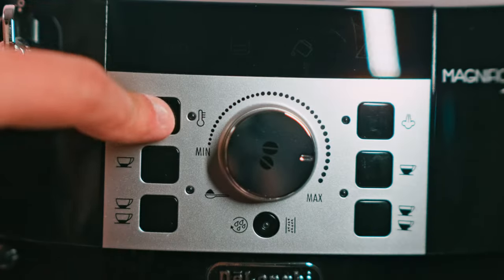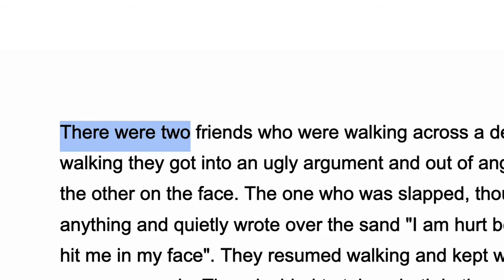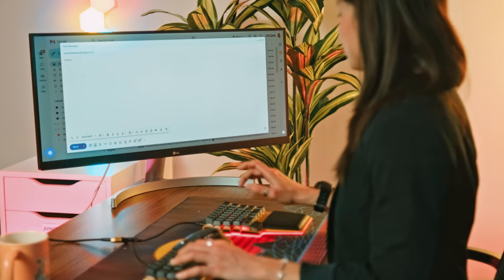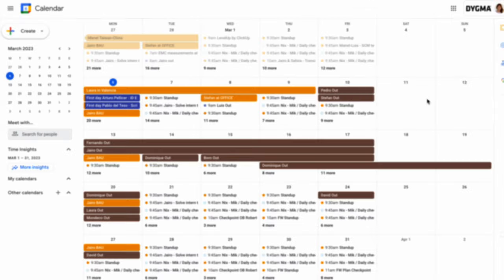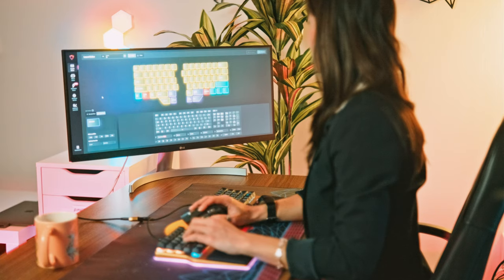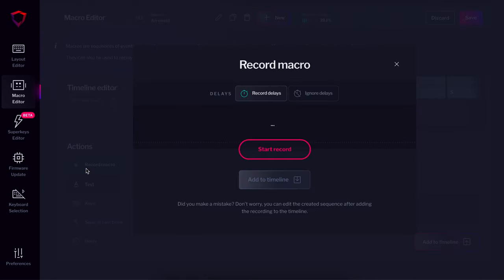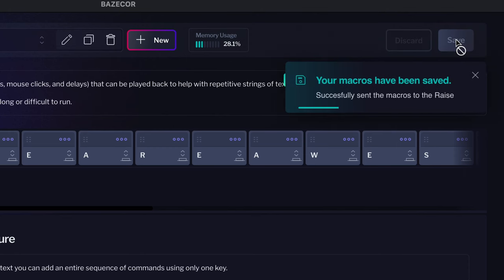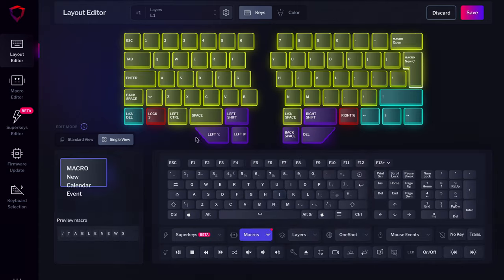13 Time-saving MACROS For Your Keyboard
Macros can be a powerful tool to automate your workflow. In this video, we'll show you the best ways to use Keyboard Macros to save time and become super efficient.

00:00 Intro
00:45 What are Macros?
01:07 13 Macro Examples
01:10 Macro that types your email.
01:14 Autocad macros
01:26 Text selection macro
01:35 Lorem Ipsum macro
01:43 Facepalm Emoji macro
01:54 Macro for all social media hashtags
02:01 Compress files macro
02:09 Macro that opens all your most-used apps
02:16 New calendar event macro
02:24 Macro to resize images
02:34 Comma and space macro
02:51 Bossky macro
03:16 Why use Macros?